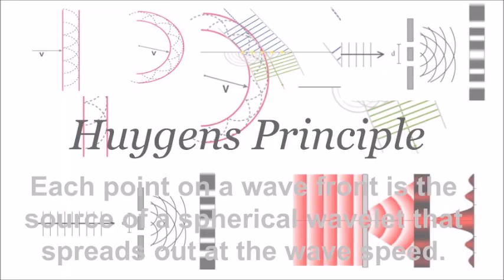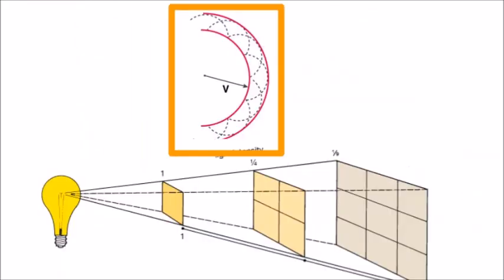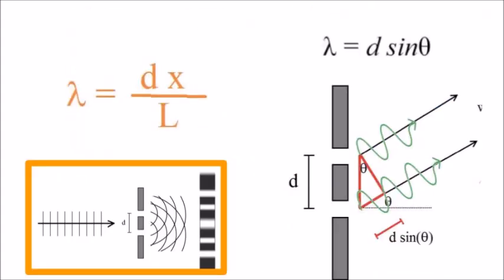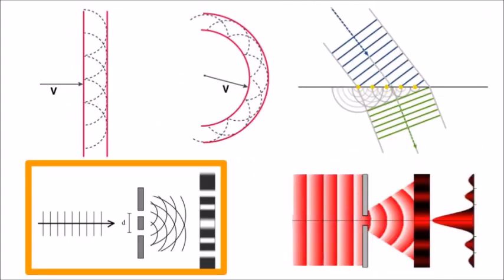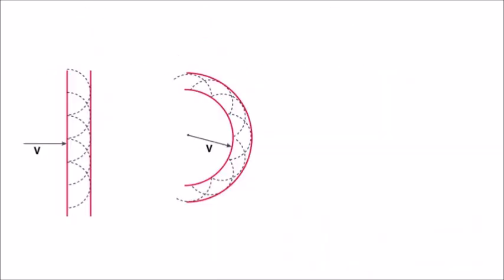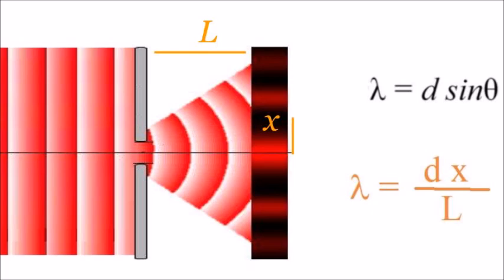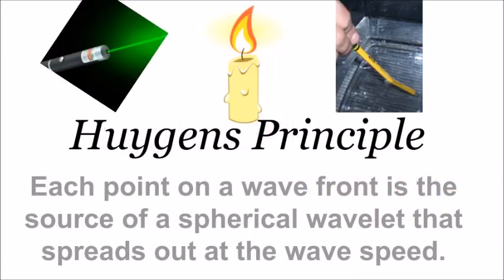Huygens Principle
explains wave propagation, refraction and diffraction.